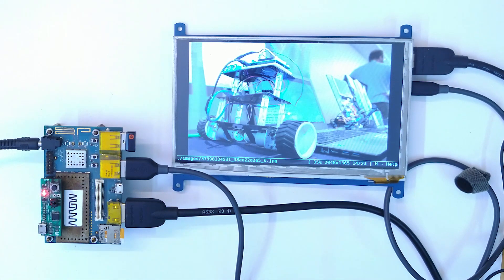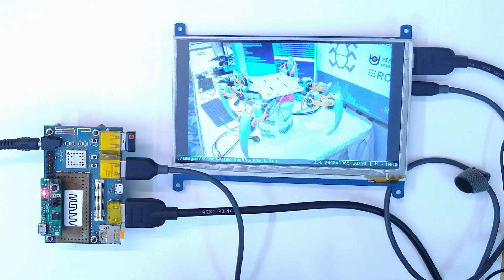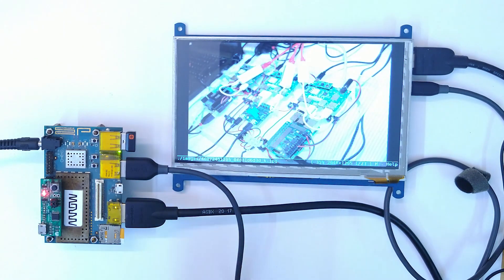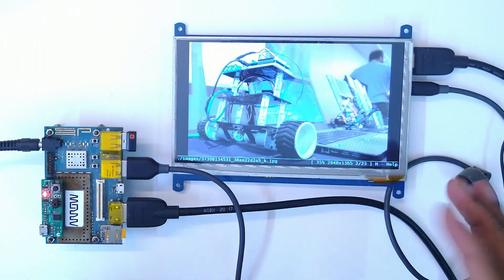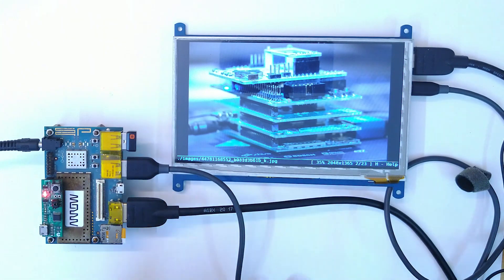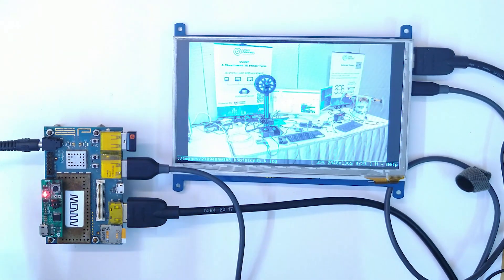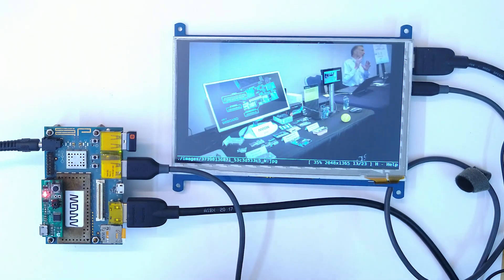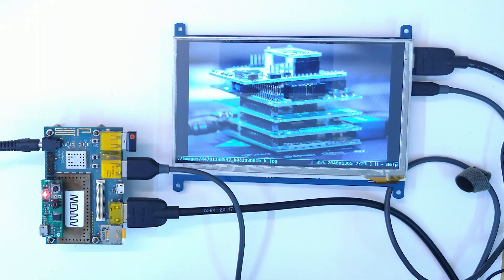It's a Digital Calendar! It's a Digital Picture Frame!